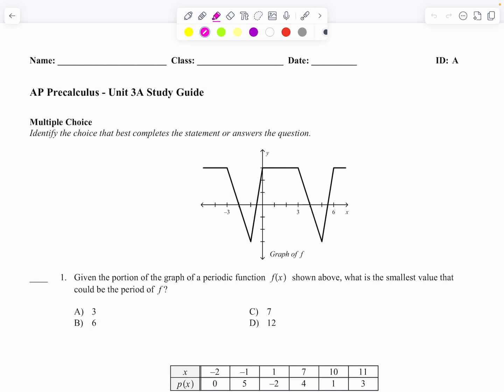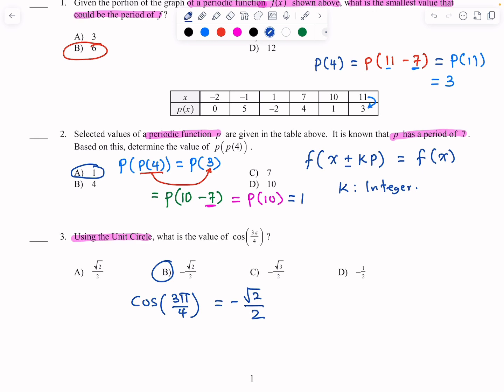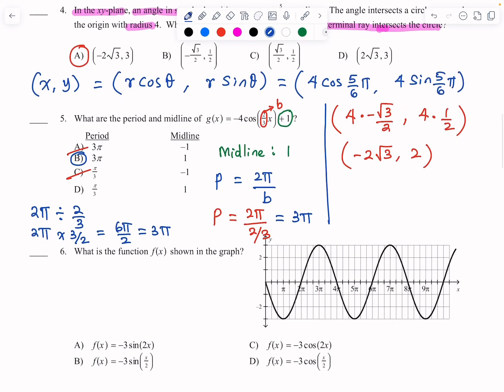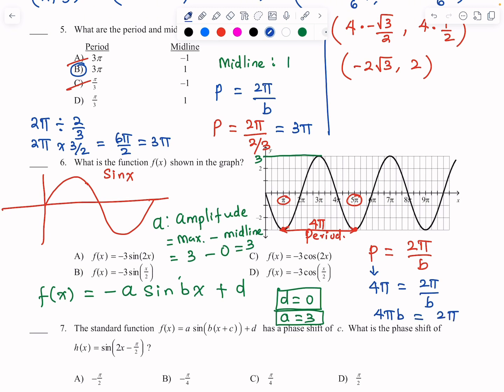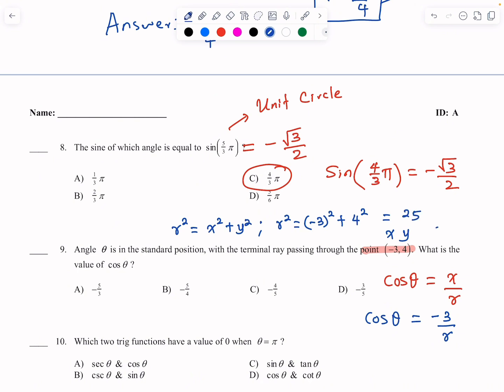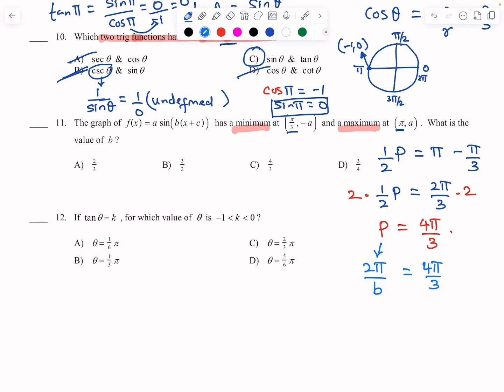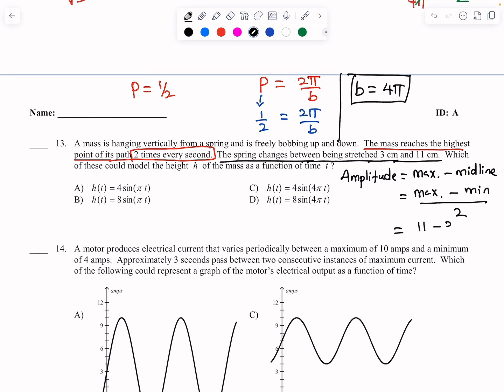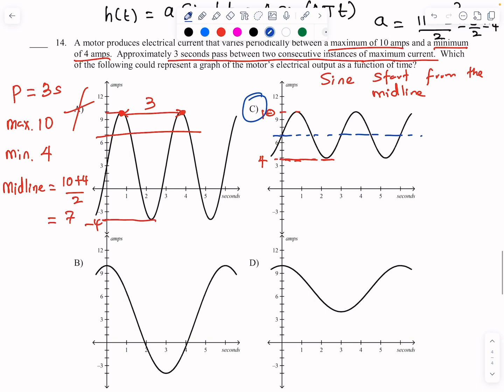AP PreCalculus Study Guide Unit 3A Pt1